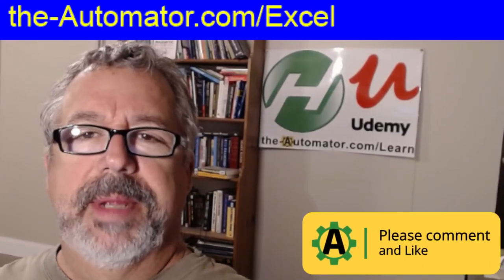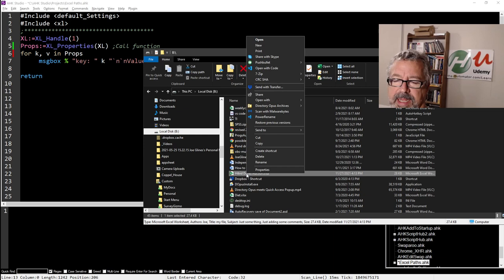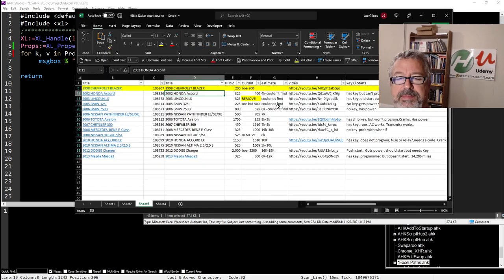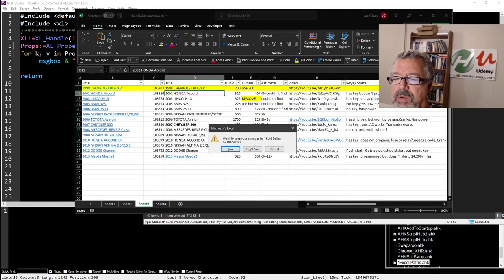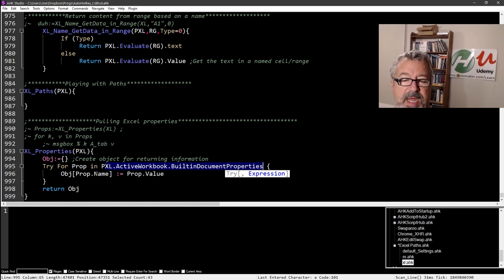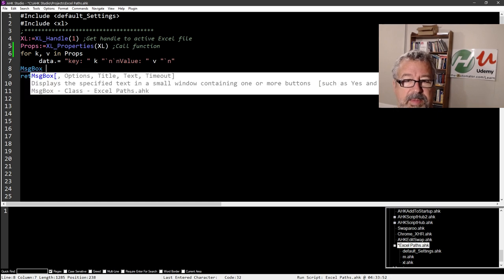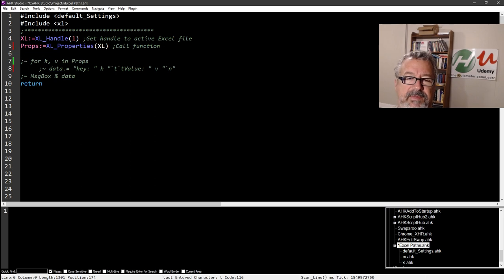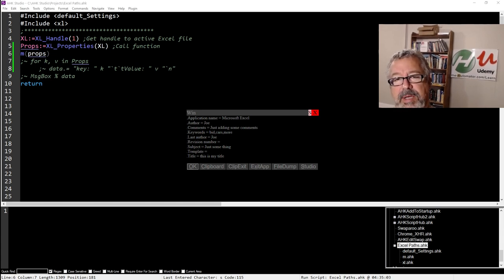Get Excel meta data : Update to AutoHotkey Excel function library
In this video I show how to loop over various properties for an Excel file.  I also show where they're located in Excel (as it isn't obvious).

TLDR: The video teaches how to access and view metadata information in Excel, retrieve and store active workbook properties, display data using message boxes and tables, and efficiently organize files in an Excel database.

1. 00:00 💻 Joe Glines has updated his free Excel function library with new features available for download.
 1.1 Joe Glines has added new functions to his Excel function library, which can be downloaded for free from the provided URL.

2. 00:58 📊 Learn how to access and view metadata information in Excel, including author's name, title, subject, comments, and date modified.
 2.1 The speaker demonstrates how to access and view metadata information in Excel, including the author's name, title, subject, comments, and date modified.

3. 02:12 📝 Add tags and categories to your tasks in order to better organize and track them.

4. 03:00 📊 Excel function retrieves and stores active workbook properties in key-value pairs.
 4.1 The function gets a handle to the active Excel file, passes it to an Excel properties function, creates an object to store the data, loops over each active workbook property, stores them in key-value pairs, and returns the object.

5. 04:04 💻 Display data using for loop in message boxes.
 5.1 Store data in props as an object and display it using a for loop in message boxes.

6. 04:38 💬 Learn how to use message boxes and display data in tables from this lecture.
 6.1 The lecture demonstrates how to use message boxes and display keys and values in a tabular format.

7. 05:33 📝 The lecture notes recommend using sm function props to access file properties like author, comments, and keywords.
 7.1 The lecture notes suggest using the sm function props to access properties such as author, comments, and keyword in a file.

8. 06:24 📊 Organize files efficiently by categorizing them in an Excel database.
 8.1 Organize your files by grouping and categorizing them in an Excel database.